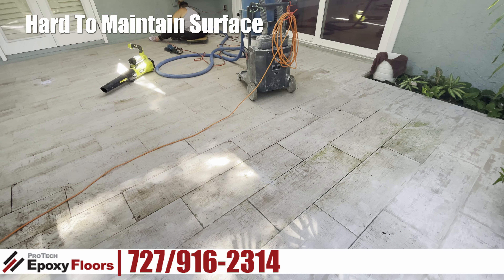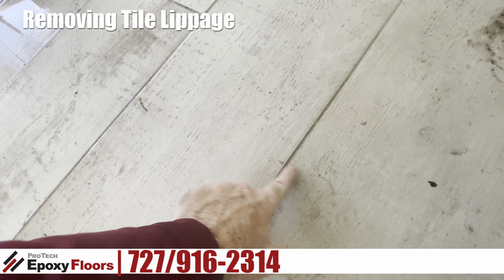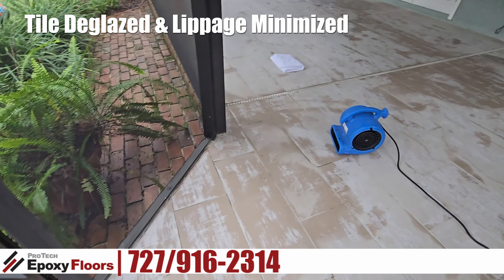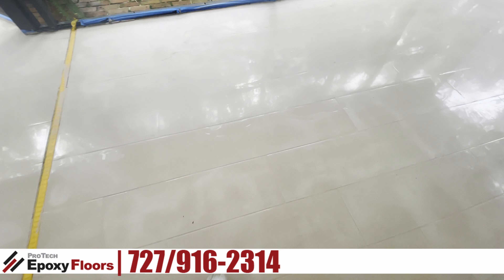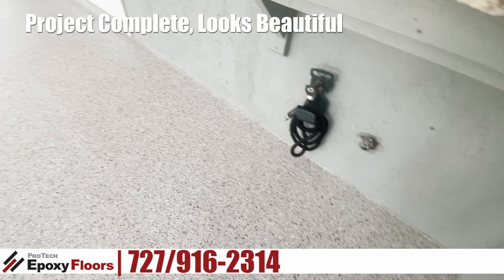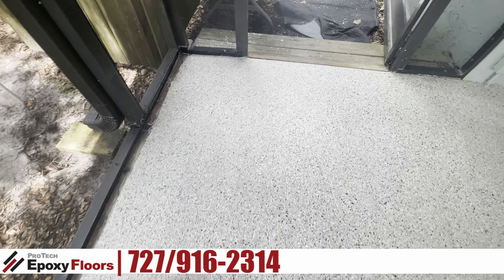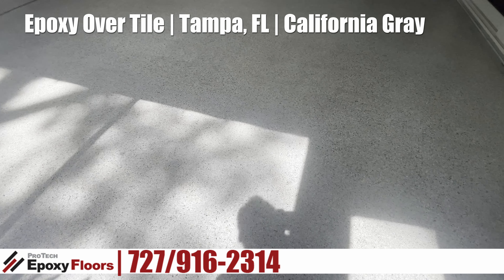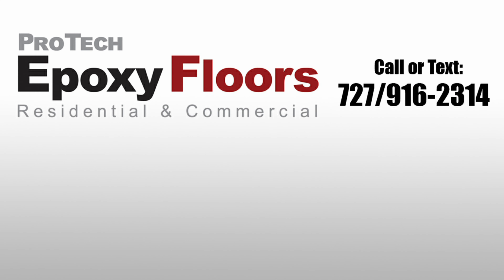Epoxy Over Ceramic Tile Floor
This was an epoxy installation over ceramic tile, which required several additional steps compared to installation over concrete.

Some steps included deglazing the tile or grinding the ceramic coating from the tile. The lippage was also ground to create a flat surface. To minimize the grout lines a flood coat of epoxy was applied before the final coat of epoxy and vinyl flakes. Because this is a "wet" location we also added anti-skid to the polyaspartic topcoat. Color blend "California Gray".

This is a screened-in lanai in Tampa, FL. The previous tile was very difficult for the homeowner to maintain and wanted a solution to their problem.